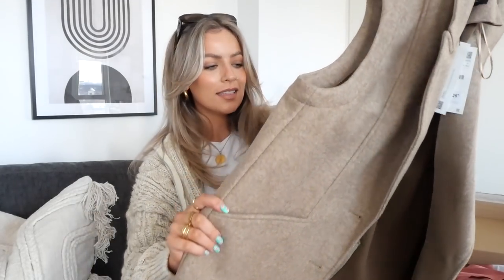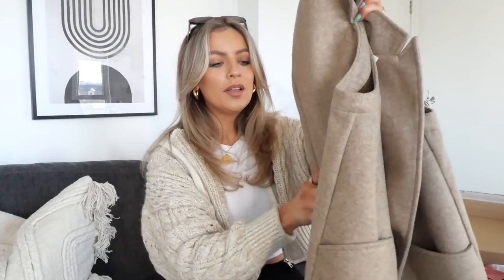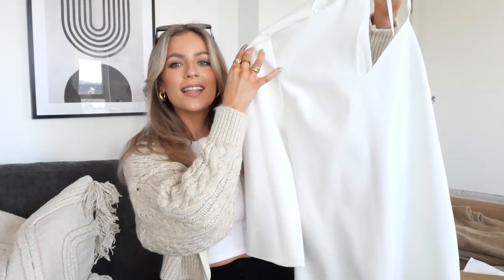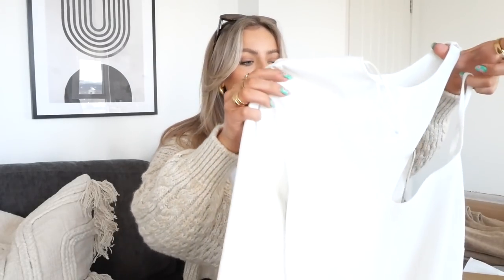Zara Try On Haul | Melissa Riddell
We're getting spring ready girls! Which piece is your fave?

Cardigan I'm wearing

Cream knee high boots (mine are super old)

Zara links and codes -

CAMEL WAISTCOAT REF. 3046/051

CROPPED WHITE T-SHIRT - REF. 2335/153

CROPPED BLAZER
BLUE - REF. 2010/773

BOX PLEAT SKORTS
BLUE / GREY - REF. 4661/428

CORSETRY-INSPIRED CAMISOLE DRESS
PINK - REF. 9245/845

CROPPED TOP
BLACK - REF. 0085/308

PLEATED TOP
INTENSE GREEN - REF. 1131/977

PLEATED TROUSERS
INTENSE GREEN - REF. 1131/978